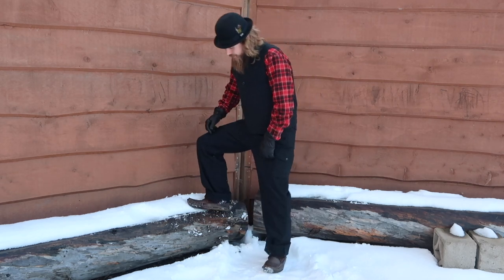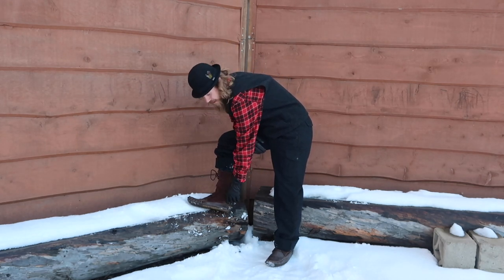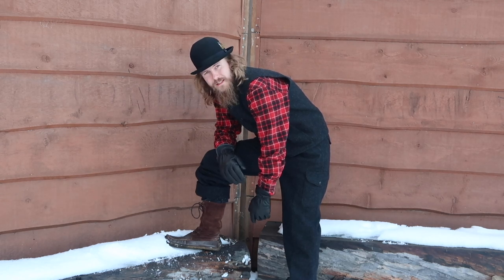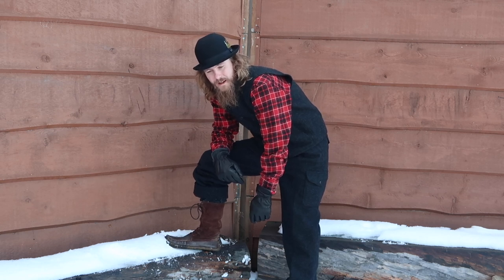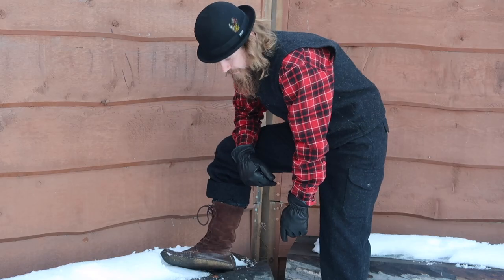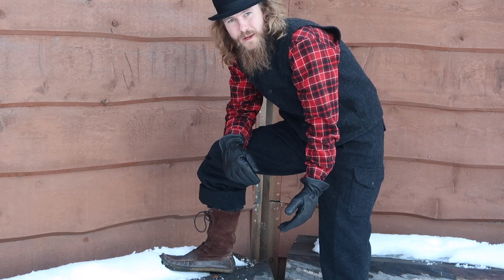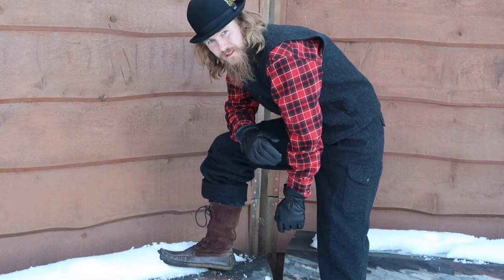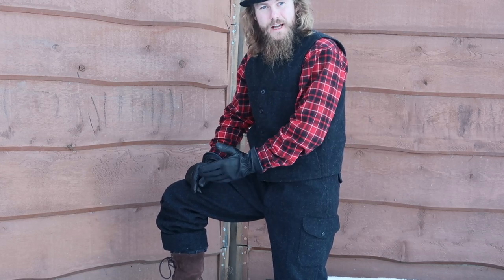Laurentian Chief snowshoe moccasins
A video on the most comfortable boot I own.